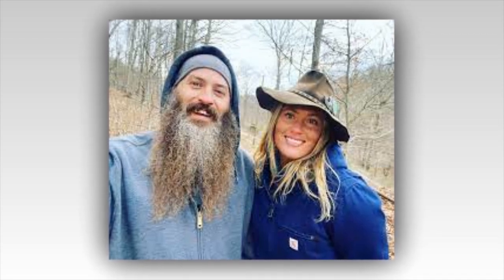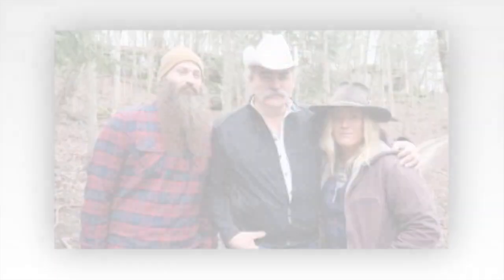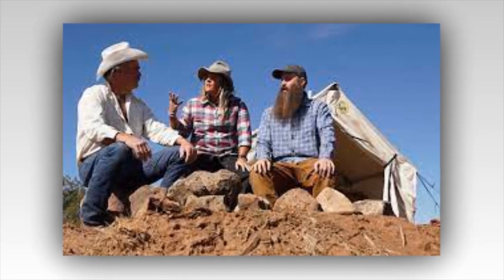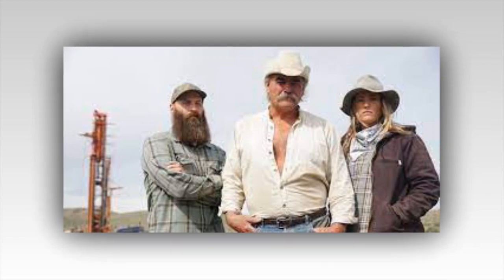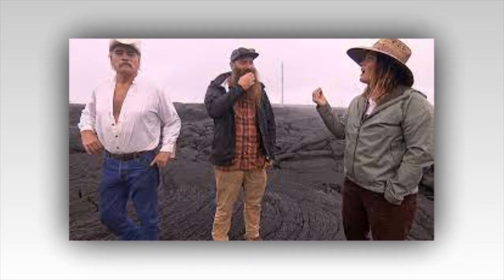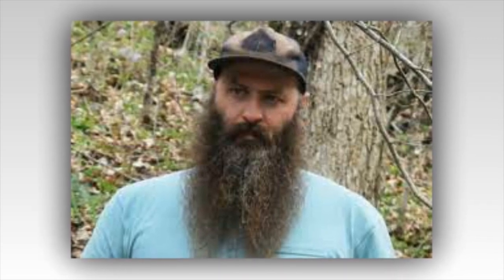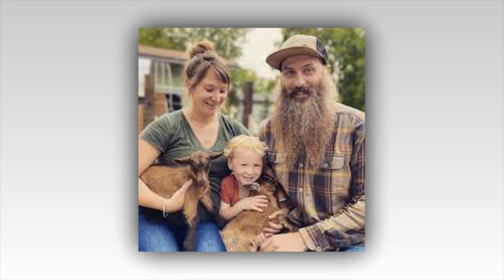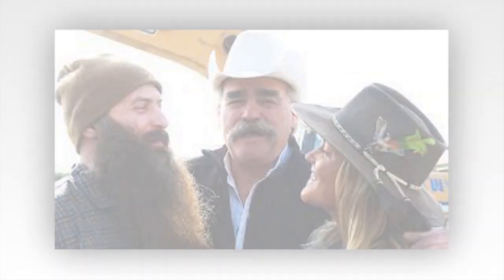Homestead Rescue : Raney Ranch’ Exclusive Preview: Matt Raney Passes On Gold Panning Traditions.